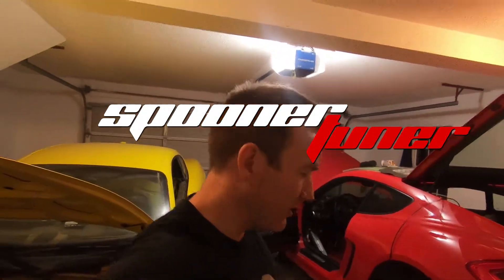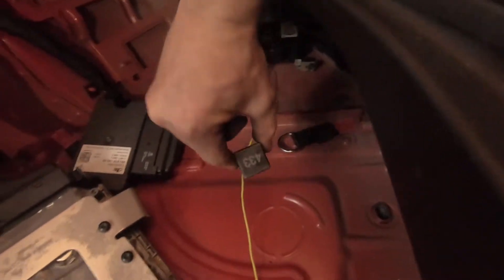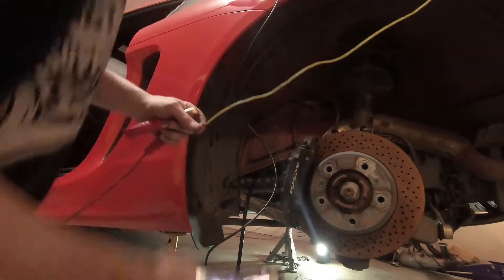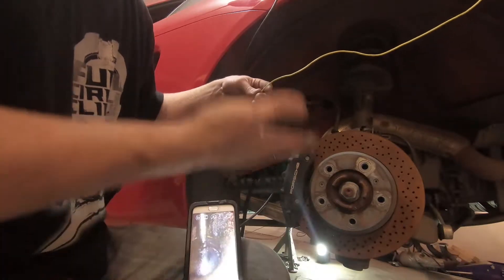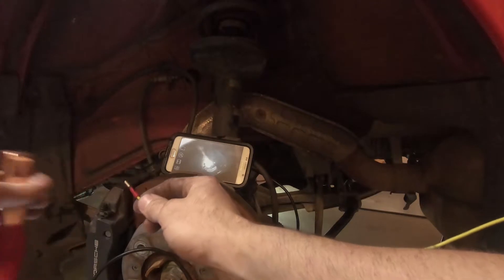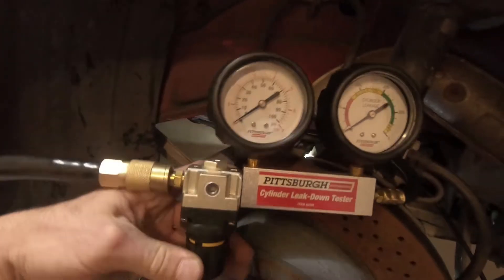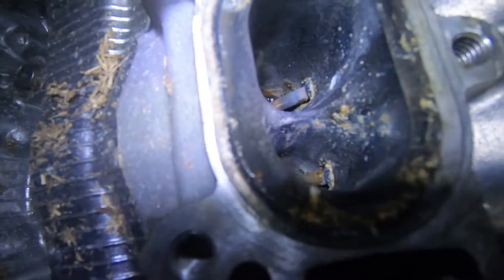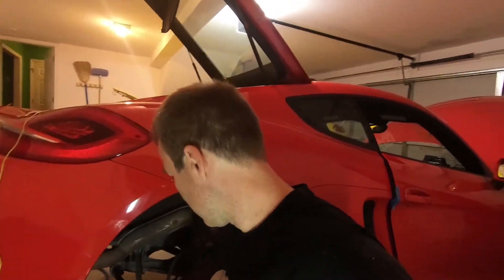Leak-down test on red 981.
Today I did a leak down test on the red Porsche Cayman 981.  Found some two cylinders had really bad exhaust valve leaks.